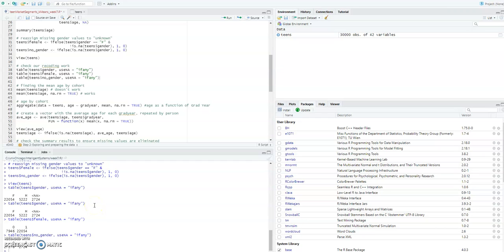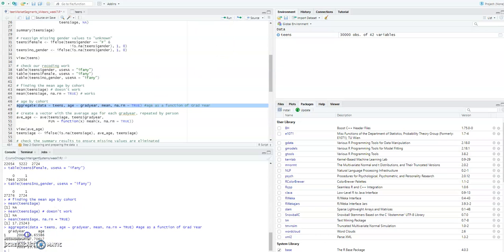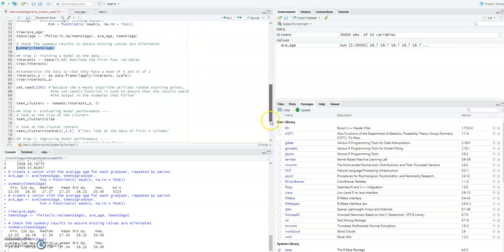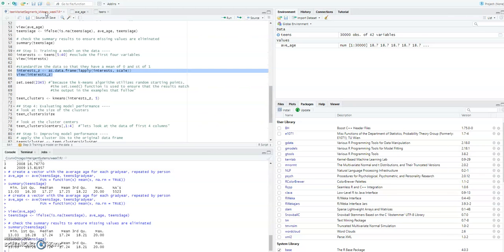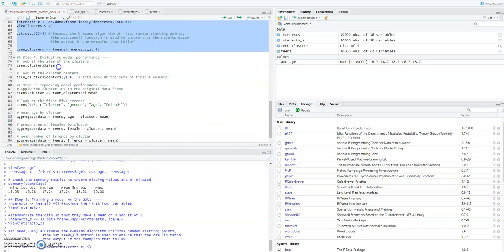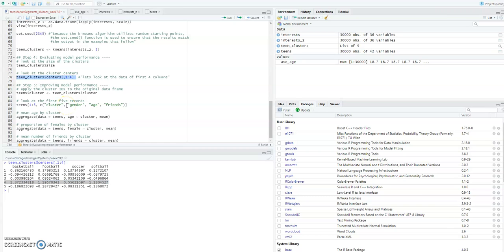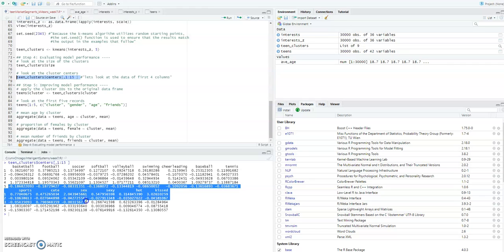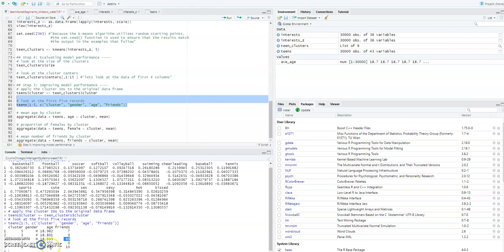Market Segmentation in R using K means Algorithm - Part 2